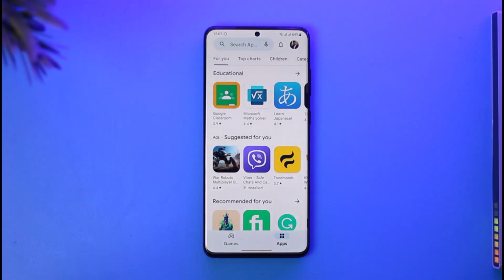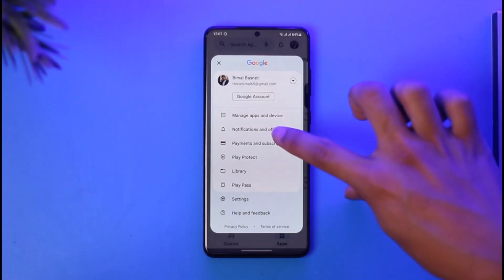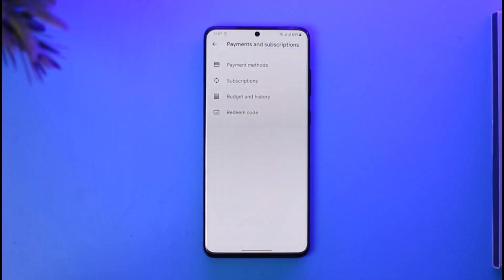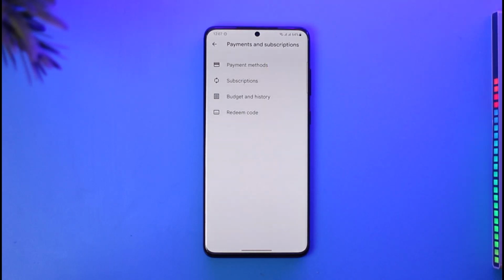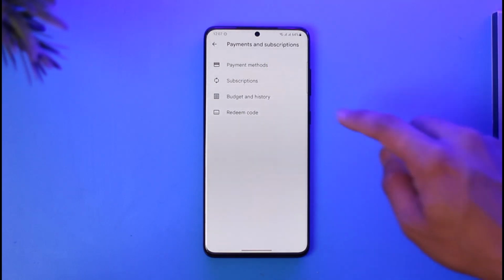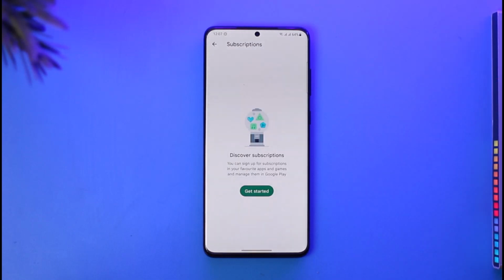How to Stop Subscription on Google Play !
This video guides you through an easy step-by-step process to stop all subscriptions on Google Play. So make sure to watch this video till the end.

~ Chapters:
0:00 Introduction
0:10 Stop Subscriptions on Google Play
0:52 Conclusion